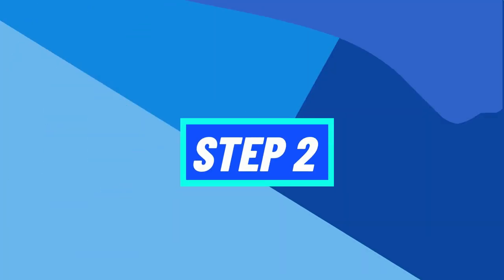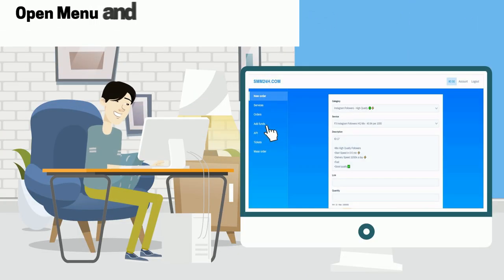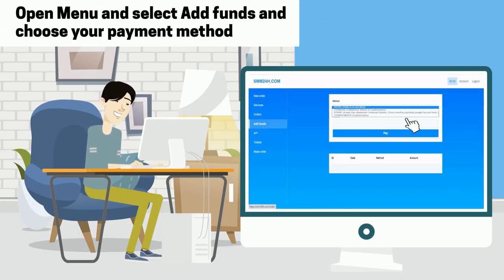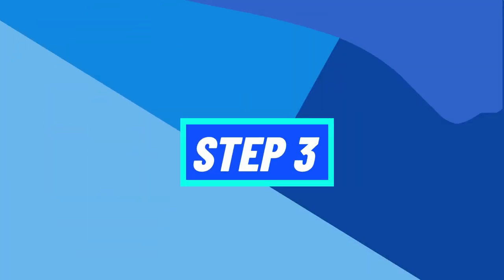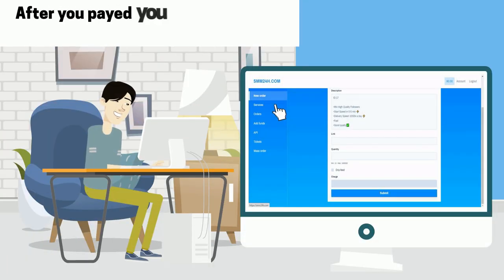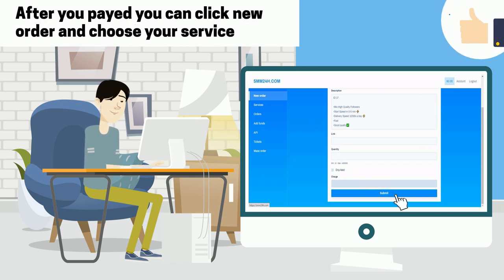Cheapest SMM panel in the world all services 100% working + best payment methods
Wholesale SMM service resellers panel since 2007®

SMM24H the proud marktleaders in the SMM industry since day one.

We are proud to offer a great variety,but also clear and up-to-date SMM services to suit your needs for the best prices for our clients.

Start your own business and become our business partner and profit with our succes as company and profitable concept.

25% BONUS on all orders

We are a proud marktleader in the SMM Panel industry since 2007, with the best and fastest SMM services for great resell prices, so our business partners does have enough space to make very good profits.

Don't wait longer and order direct your own childpanel with all our services on it and start ditrect to make profit like all our childpanel partners all over the world every day do.

HOW TO START IN 4 SIMPLE STEPS ?

STEP 1:
Buy a Domain name like you wish for your business name for example (you can buy a domain name at many diferent providers like for example: godaddy.com or namecheap.com and many more the cost for 1 year domain registration is around 10 dollar for 1 year.

STEP 2:
Rent your own childpanel from us for just 25 dollar for each month and add your payment method and start to find clients with your marketing plan or just with Google Ads,so they can start to order from your SMM Panel and you can start to make profit on each sold service.

STEP 3:
So to keep it al simple and clear where SMM24H stands for.
Costs to start your own child panel and become business partners with us are:
25 dollar: Childpanel rent
10 dollar: Domain name registration
10 dollar Funds on your account

Thats total 45 dollar to direct start your own independent business with your own domain name and SMM Panel.

STEP 4:
Promote your childpanel true Google Ads and other social media platforms to create a big amount of clients and generate more profit.

For any questions please contact our 24H WHATSAP SUPPORT.

Average profits of our childpanel partners are between 25 dollar up to 1000 dollar a day, so don't wait longer and start to make money to with the cheapest and best quality SMM services on the market.

NOTE :Somethimes it's not possible to rent a childpanel, when we reach to much clients in a short period.

SMM24H BONUS-DISCOUNT RANKLIST

▫Normal clients- 5% end-month bonus for each 200+ dollar spent.

(Bonuses we will add automatically to your funds balance on the 1st of each month)

High quality

High-quality SMM services for our customers.

Our team of professional developers are 24/7 behind the scenes testing the services so that everything works smooth, so our clients never have to worry about the quality.

What is SMM24H?

Our goal is to help our customers build their online presence for a profitable price and we are proud to be one of the few whole sellers with happy clients since 2007.

Nowadays you can find a ton of panels, but our keywords for a succesfull SMM panel are:

🟢 24H SUPPORT

🟢 FASTEST SERVICES

🟢 HONEST PRICES

🟢 EASY PAY-METHODS

🟢 HIGH DISCOUNTS

Different payment methods

Add funds to your account easily using payment options we offer.

-Bitcoin

-Visa/Mastercard

-Google Pay

-Apple Pay

-Perfectmoney

-Payoneer and lot more.

SMM (Social Media Marketing) is the use of social media platforms such as Instagram, Facebook, Twitter, Youtube and many more to promote yourself your company or your clients. If you are looking for a way to boost your online presence, then your best choice is our SMM panel where we offer services to help you boost your online presence across all social media platforms at the cheapest prices.

SMM24H MF ONLINE PROVIDER

Registenr. Chamber of Commerce:71508872

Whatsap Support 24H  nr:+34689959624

Perfect price/quality ratio

On the SMM24H Panel you can order great SMM services at amazing prices.

We are a Whole seller for more then 15 years and all the services are own services.

We really pay attention to make a selection on the right price/quality ratio.

We don't sell junk to our clients for prices that mayby are very low, but doesn't serve in the long run.

With more then 15 years experience in the SMM industry we can say that the cheapest SMM services mostly aren't the best once.